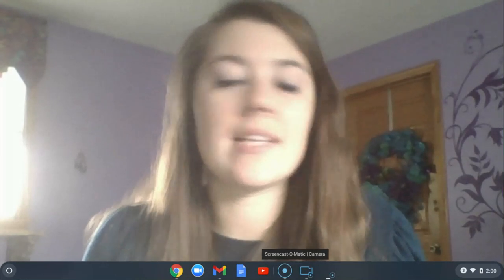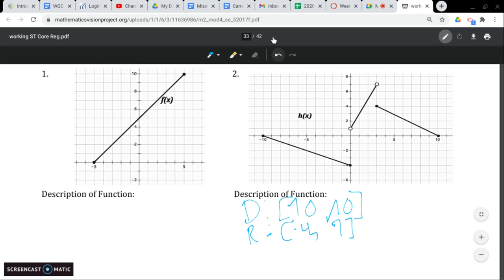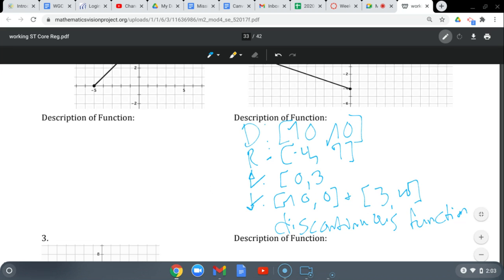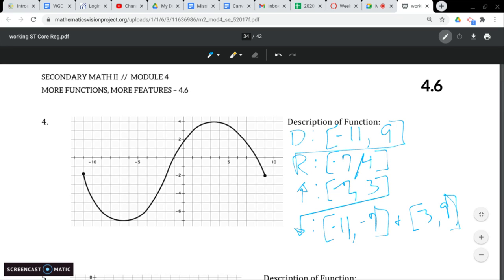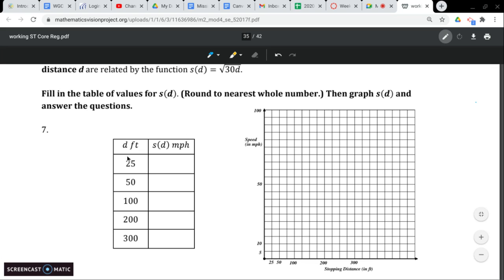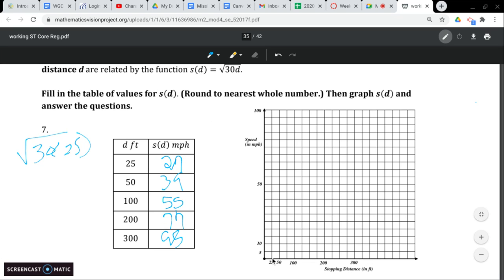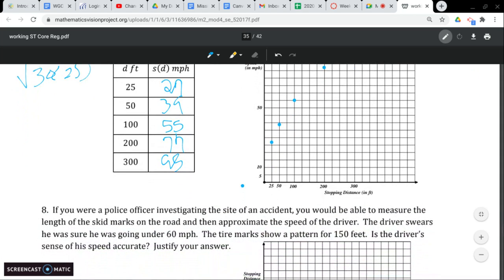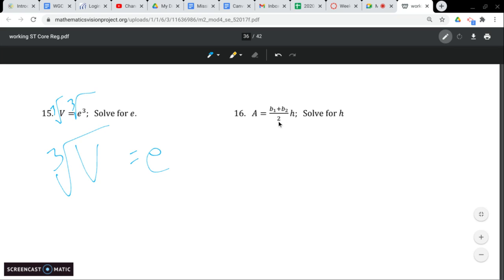Week 15 IM2 4.6 Bernie's Bikes